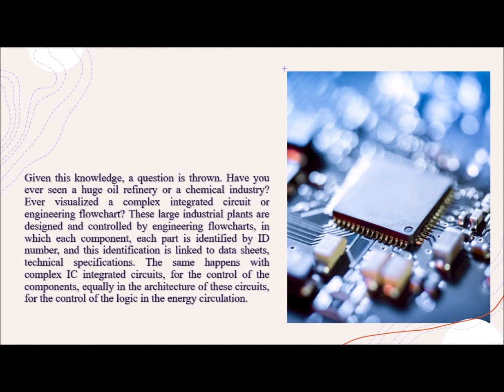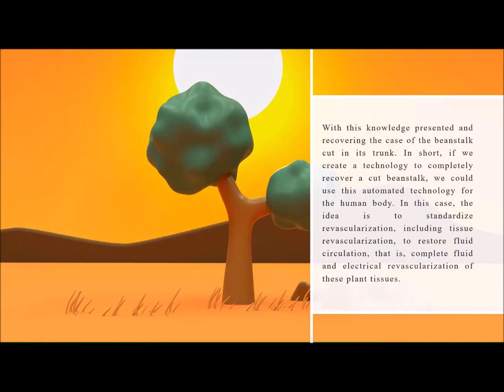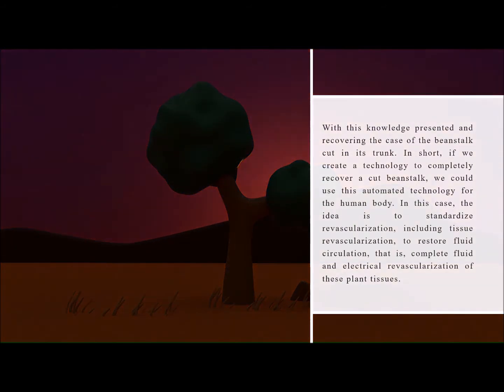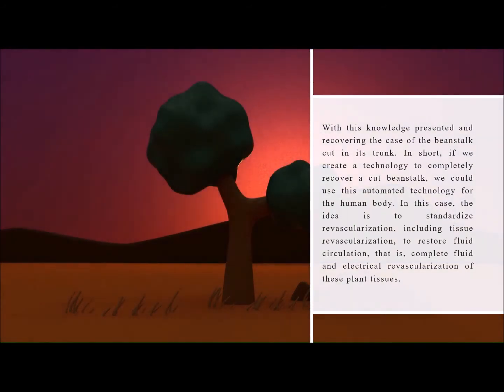New technologies for tissue nanosurface revascularization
What do a beanstalk, a chemical industrial refinery, and engineering diagrams have to do with prosthetics for the human body, artificial organs, and transhumanism?

Once a time, the research Edilson Gomes de Lima saw in a plant vase a beautiful and healthy bean plant which, for some reason, the other day he saw the same beanstalk with its trunk cut off. The plant was lying in the pot, drying out from the loss of fluid. So, I tried to make a kind of graft and to mend it, but obviously, it didn't work, due to such complexity involved on the dimensional involved microscopically and nanoscopically. The study named: "Biomimetic and Functioning Artificial Tissues - Mastering Irrigation, Nourishment, Microfluidics and Nerve Networks to Keep the Cells Alive", present the complete previous study.

Given this knowledge, a question is thrown. Have you ever seen a huge oil refinery or a chemical industry? Ever visualized a complex integrated circuit or engineering flowchart? These large industrial plants are designed and controlled by engineering flowcharts, in which each component, each part is identified by ID number, and this identification is linked to data sheets, technical specifications. The same happens with complex IC integrated circuits, for the control of the components, equally in the architecture of these circuits, for the control of the logic in the energy circulation.

With this knowledge presented and recovering the case of the beanstalk cut in its trunk. In short, if we create a technology to completely recover a cut beanstalk, we could use this automated technology for the human body. In this case, the idea is to standardize revascularization, including tissue revascularization, to restore fluid circulation, that is, complete fluid and electrical revascularization of these plant tissues.

Rediscovering revascularization in damaged human tissue is well explained by the instructions etched in the DNA, but it is still a mechanical subject too, where nanobiotechnology and microfluidics, and valve logic will have great technological insights.

If you manage to make the revascularization technology on a simple bean tree trunk, the level of allocating a universal connector to this technology will benefit space exploration and transhumanism.

In theory, with each micronanodimensional part identified with its respective IDnumber in each part of the body, each tissue, transplant, natural or artificial composition will be able to talk and connect, re-establishing fluid and electrical circulation.

In the description, there are more details about the topic and the study link. If we were able to find the technology to mend and recover a cut bean tree trunk, and thus form a replicable technology that can be used in other plants, we would certainly have found something much bigger for medicine and much beyond, a great technology for the advancement of transhumanism and for uses in space exploration.

This text is part of the registered study carried out by Edilson Gomes de Lima. Prohibited copying or modifications unless the source and author's name are disclosed. The study named: "Biomimetic and Functioning Artificial Tissues - Mastering Irrigation, Nourishment, Microfluidics and Nerve Networks to Keep the Cells Alive", present the complete previous study. Publication date 2018, Journal Bioengineering and Bioscience, Volume 6, Issue, DOI: 10.13189/bb.2018.060201